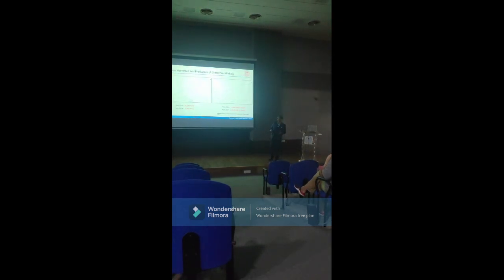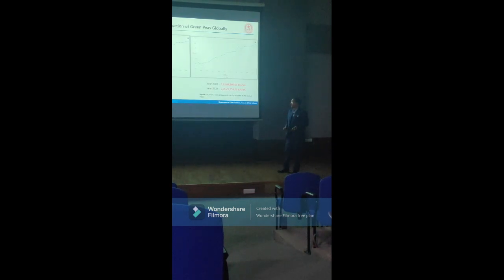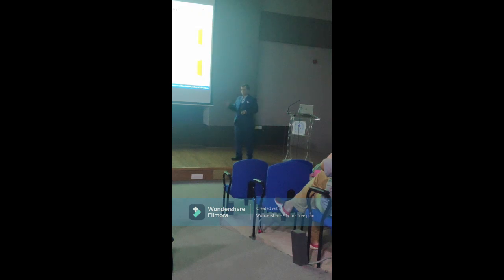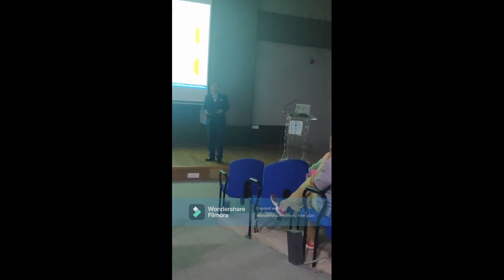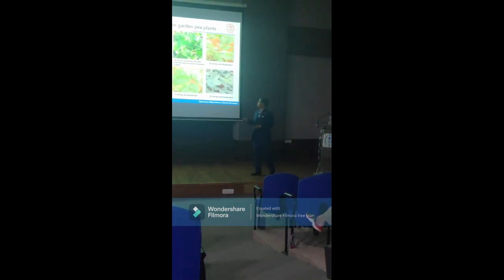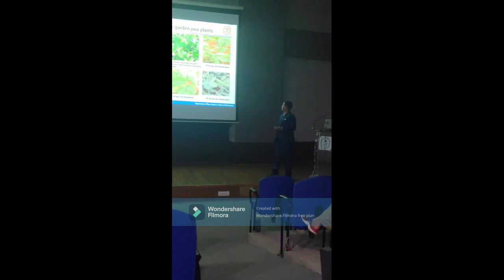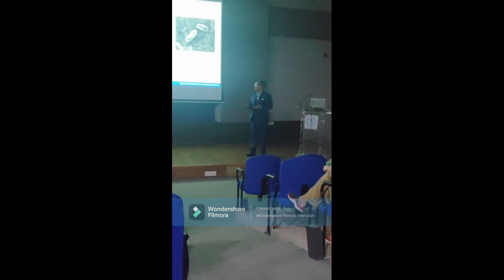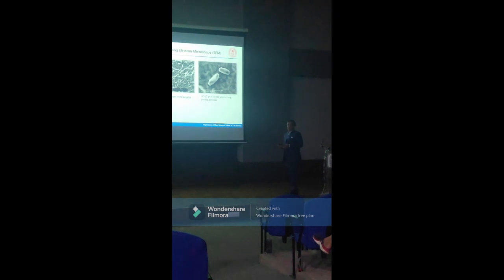PrePhD Seminar | Qurshid Hasan Khan